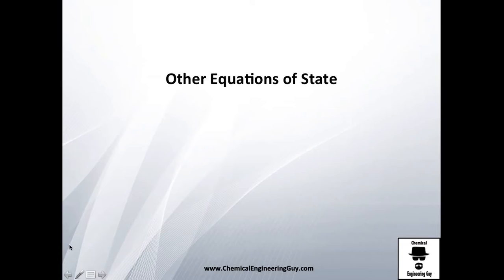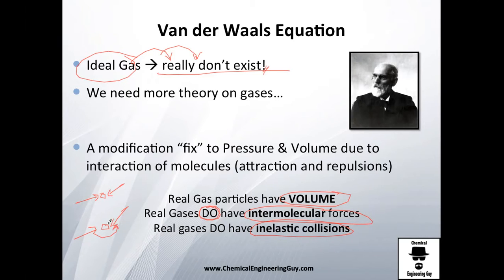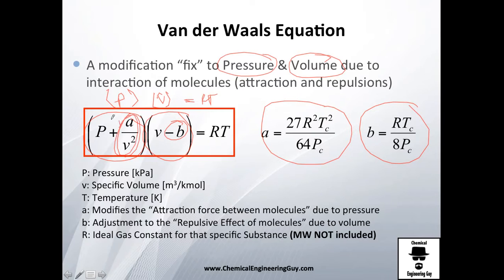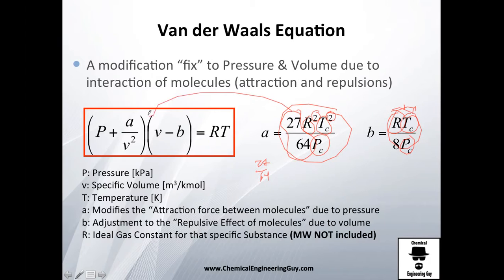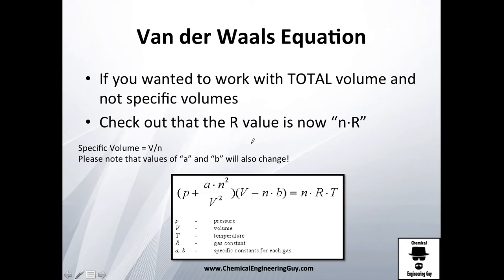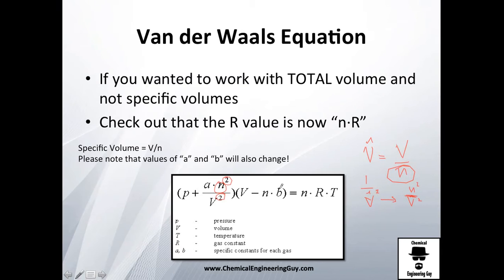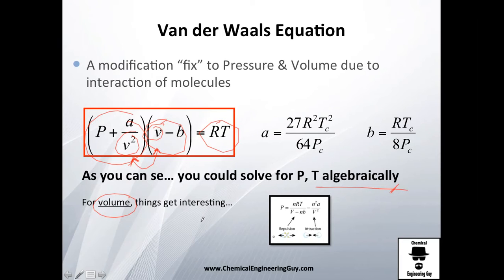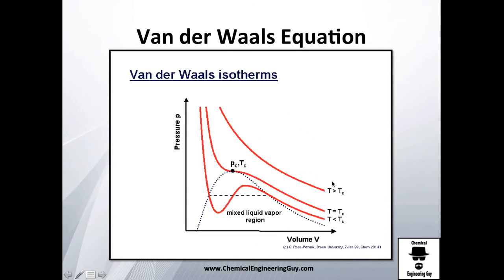Van der Waals Equation (Theory) // Thermodynamics - Class 74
The van der Waals Equation Theory:

- Correction factor of the pressure
- Correction factor of the volume

this is due to the interaction and other supositions done in the ideal gas that are not accounted.

This is one of the most classic examples of Real Gas equation modeling!